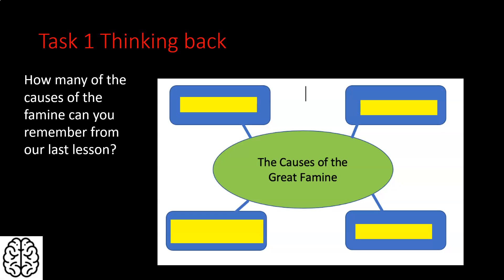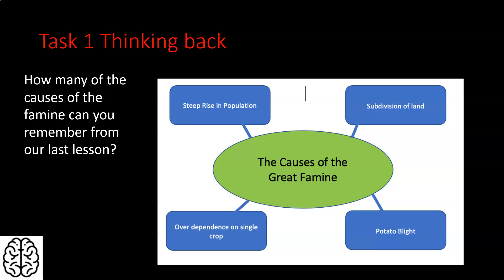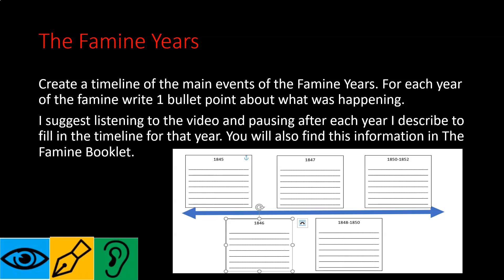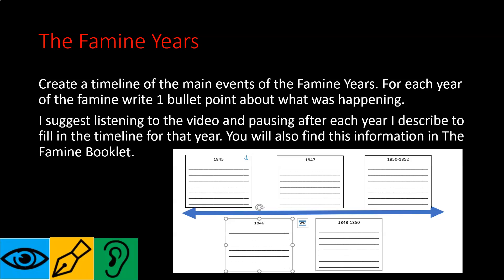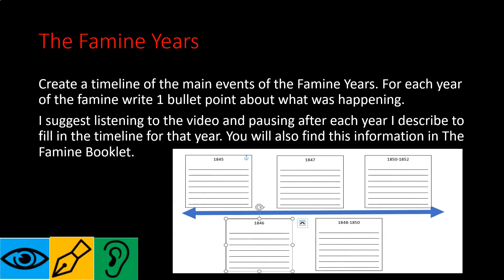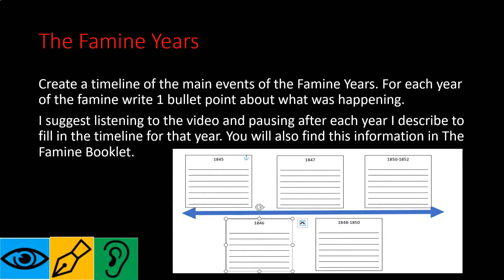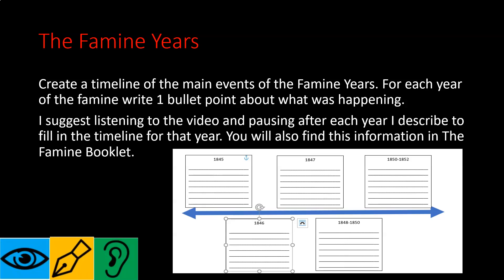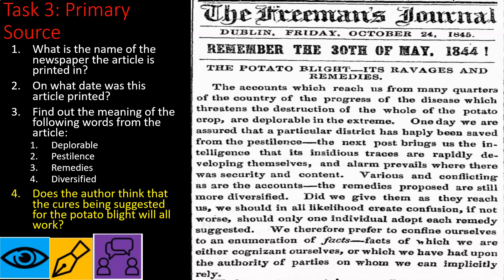Lesson 3 The Course of the Famine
History Lesson for 2nd year students in Firhouse ETSS